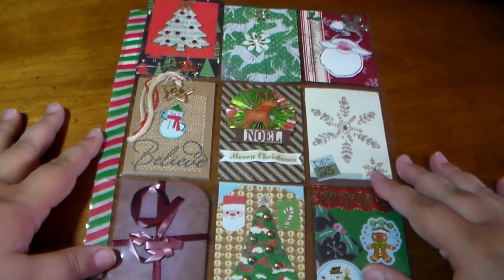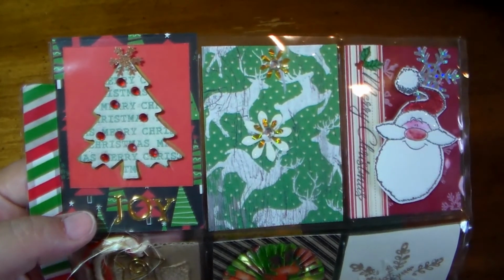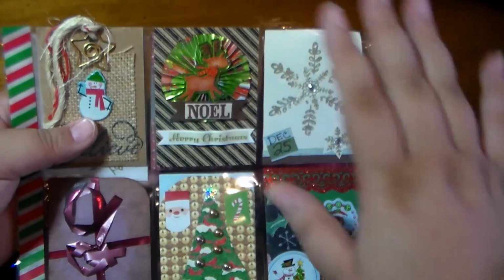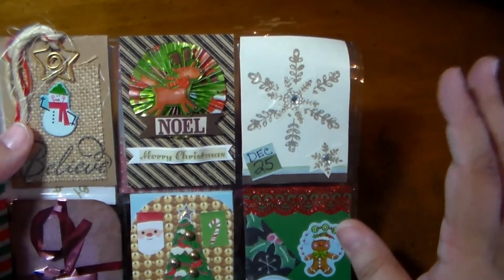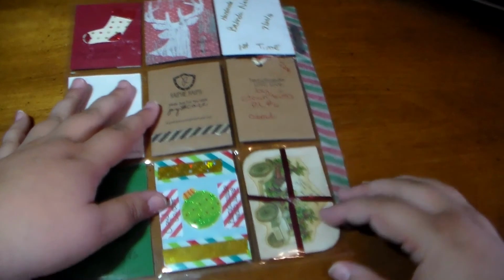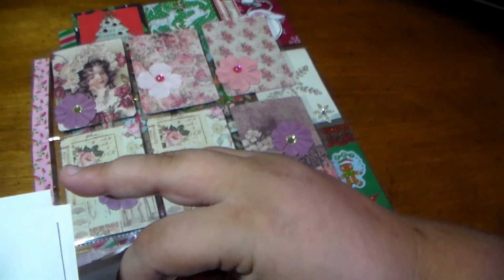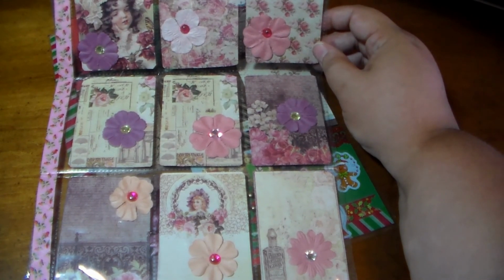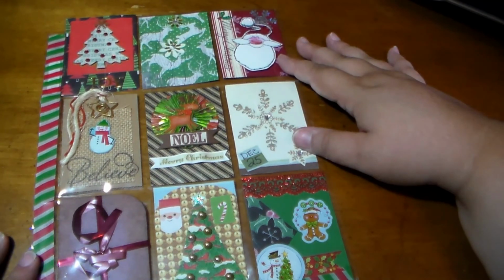Group #3 Christmas in July project share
Loving this one too! You guys are awesome!